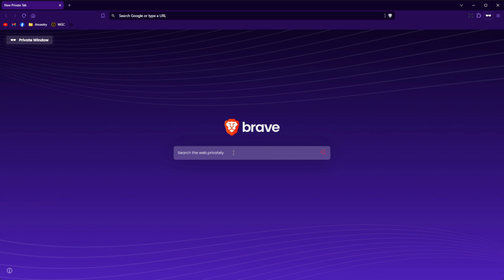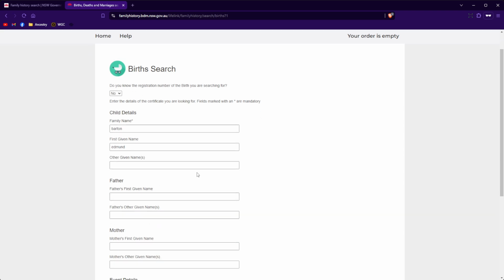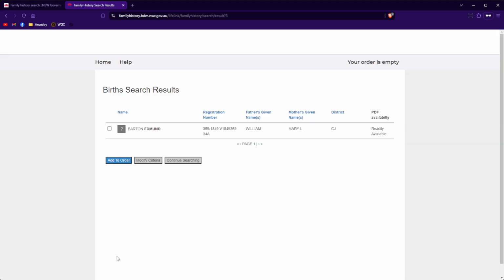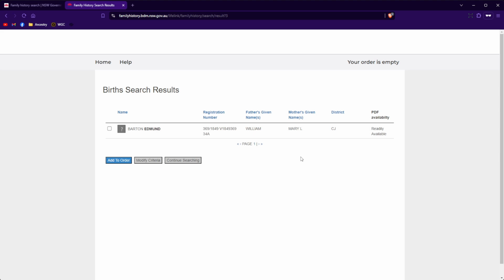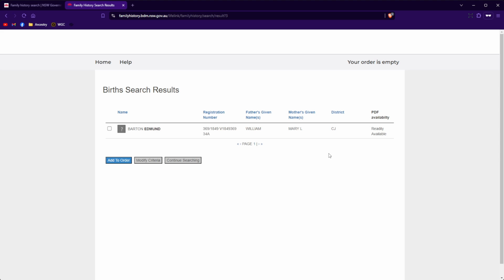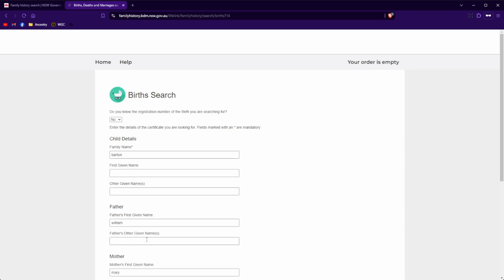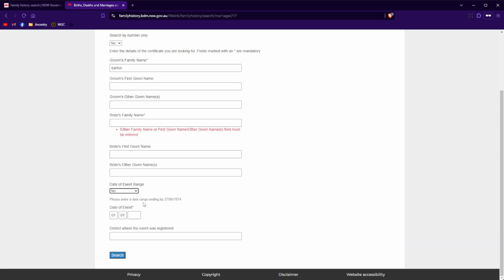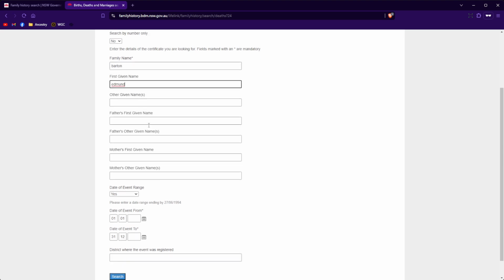Navigating the NSW Births, Deaths & Marriages Registry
This is a simple tutorial video which walks viewers through navigating the New South Wales Births, Deaths, & Marriages Registry website. Although this video is intended for beginner family historians, even experienced genealogists might learn a trick or two. A goal of mine in creating this was to demonstrate how to extract useful information without paying a cent.

This is my first video tutorial so please excuse the occasionally stiff delivery. I hope you find the video useful. If you know anyone looking into their Australian family history, please send them a link to this tutorial! Otherwise, keep an eye out here for more upcoming content and take a look at my